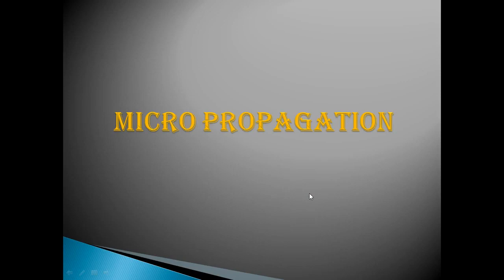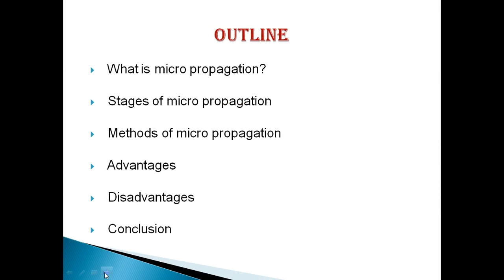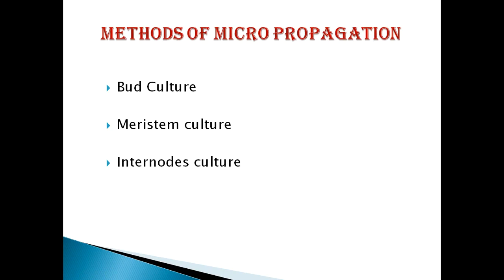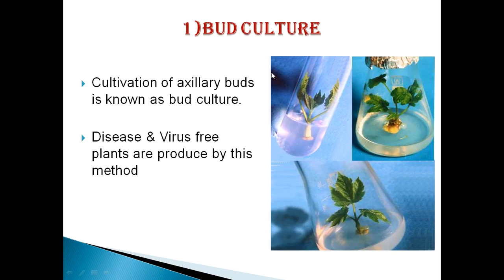Micropropagation of Banana Online Lecture by Prof S S Kharade